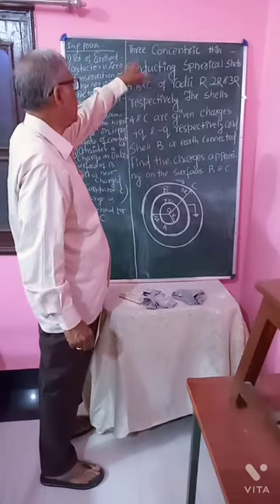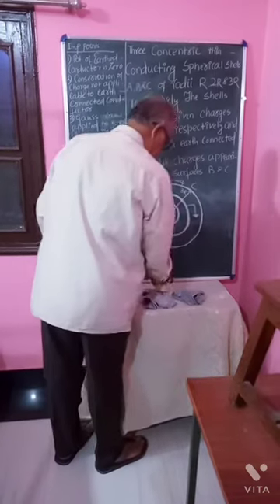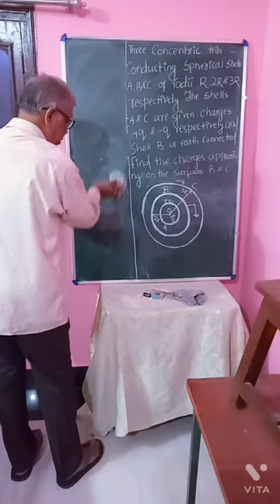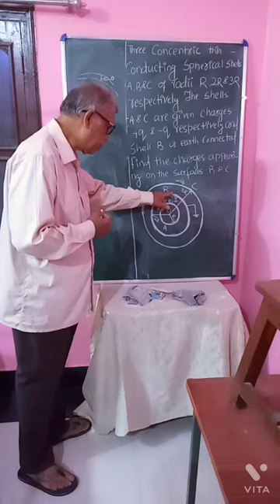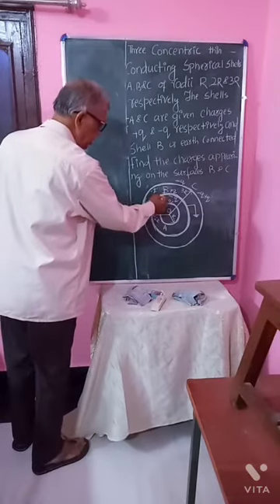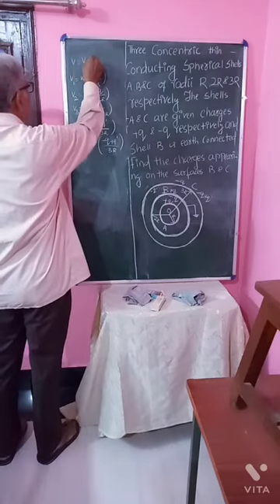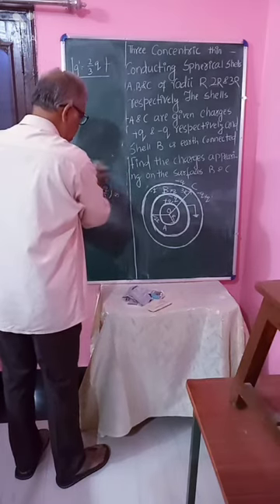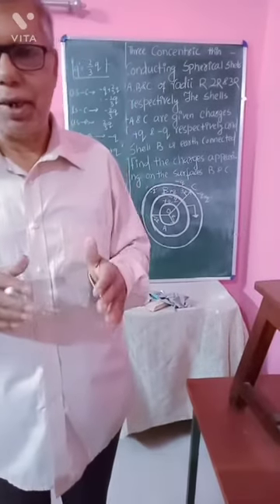PROBLEM ON ELECTROSTATICS--11 (JEE-MAIN-ADVANCE-NEET)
This is a fundamental problem on electrostatics.The principle for solving the problem is explained.Very important for JEE/NEET. ##sk vidyayan physics classes.